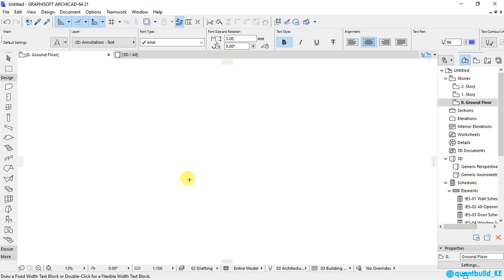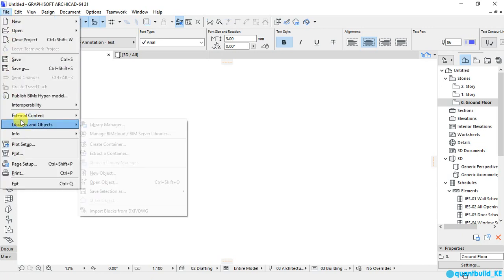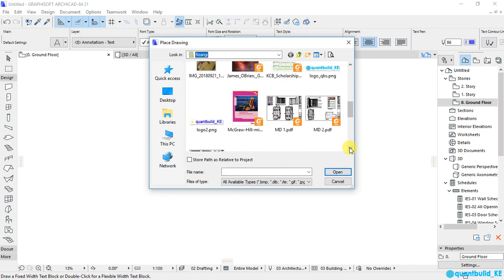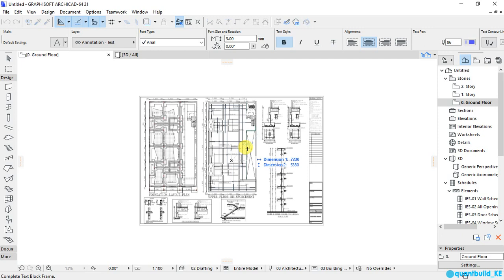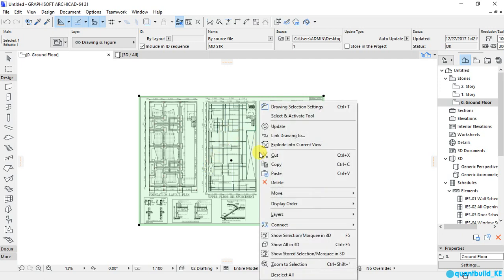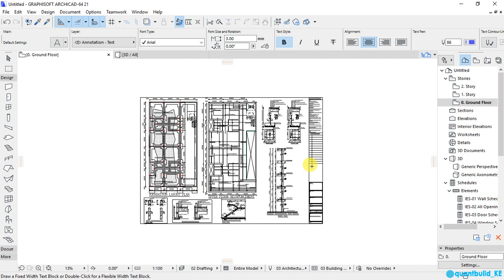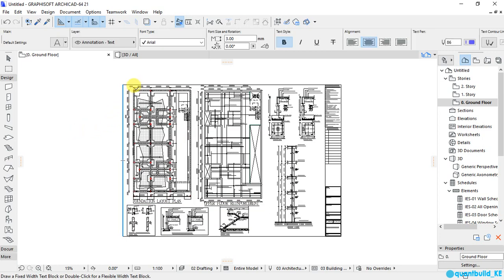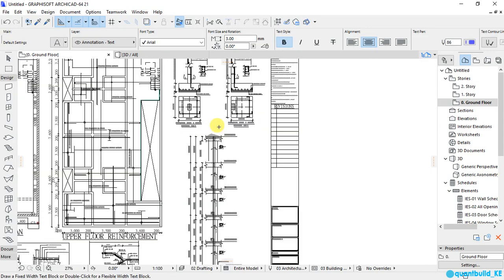Archicad Tips #1 - How to Convert a PDF Drawing to an Editable Archicad PLN File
This video is part of a series of videos on Archicad Tips and Tricks. It explains in a simple language and in an elegant way how to convert a drawing from a PDF format to Archicad format that can be easily edited.
By the end of watching this video, you will learn how to place external content (external drawing), use the explode and ungroup commands in Archicad.